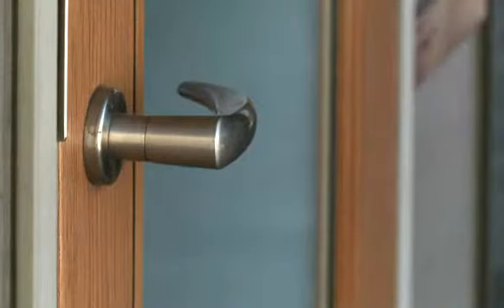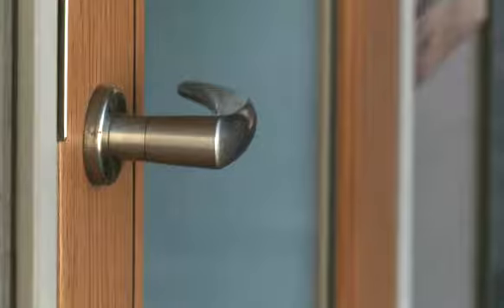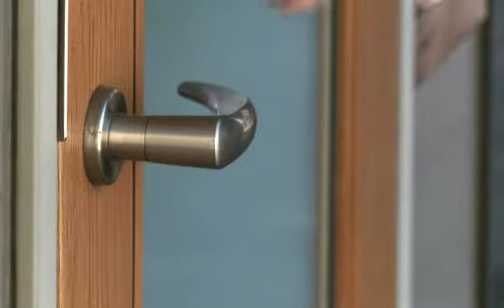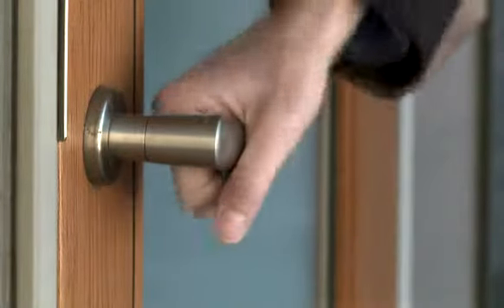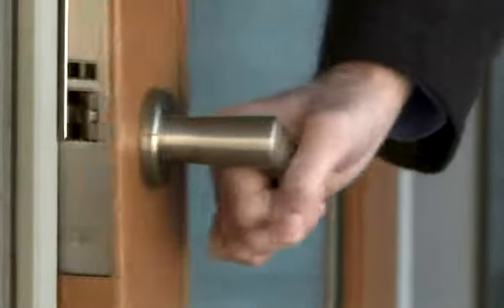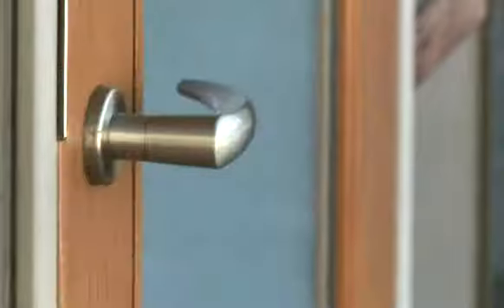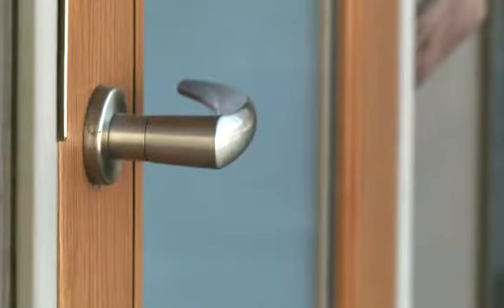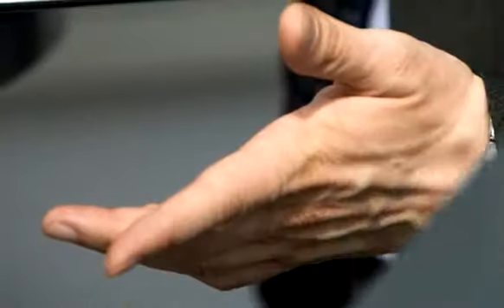What to Expect at Your Disability Hearing